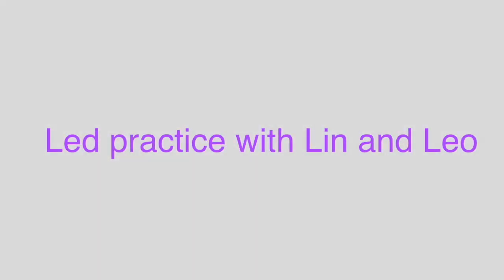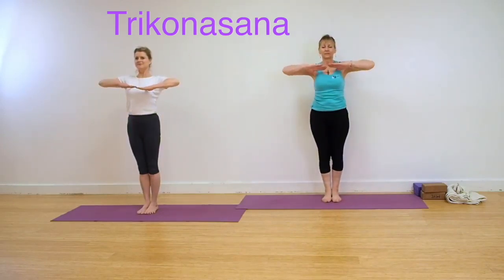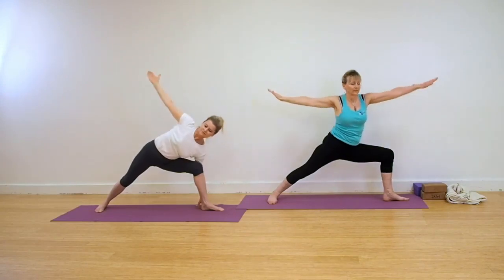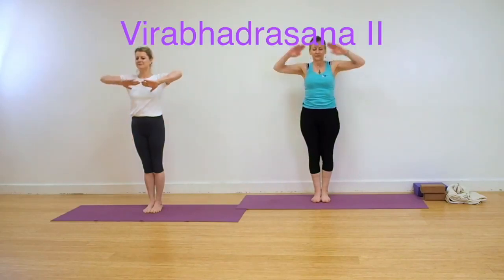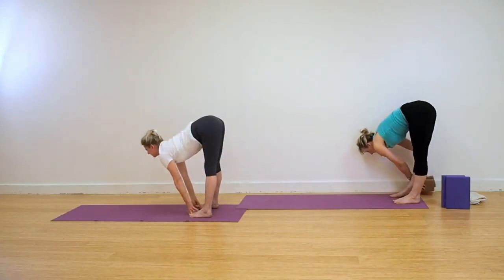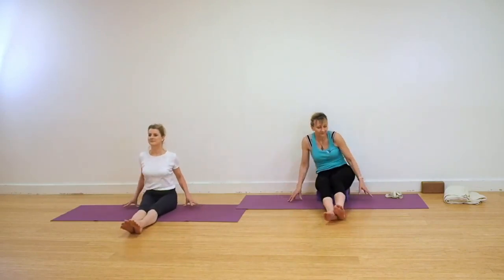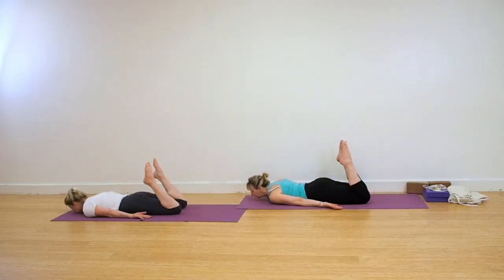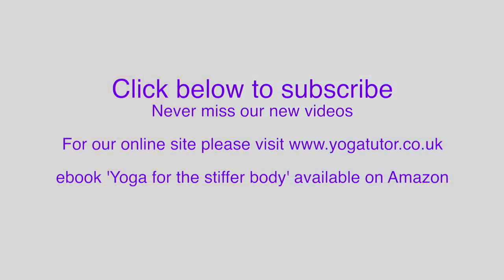NEW! WITH INSTRUCTION - 30 Days of Yoga Collection. Iyengar Yoga for Beginners.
NEW! WITH INSTRUCTION - 30 Days of Yoga Collection. Iyengar Yoga for Beginners. This sequence joins together poses from the 30 days of Yoga series. You can find Days 1 to 30 on the 30 Days of Yoga playlist on the Yoga with Lin and Leo channel.

The 30 Days of Yoga Collection is a led practice. We show a 20 minute balanced yoga sequence, combining poses from the 30 Days of Yoga series. Lin shows the classic yoga poses and Leo shows modified versions which make the poses more accessible for yoga students who need to improve extension, alignment or balance in the poses. In response to requests from our students and subscribers, we have put a voiceover on this video. However, we still recommend that you complete the 30 days of Yoga series before tackling this beginners yoga sequence as the instruction on individual poses is less detailed in this video. Alternatively, you can look the poses up in our Yoga Pose Directory, which we are adding to all the time.

Beginners Yoga. Yoga with Lin and Leo for free yoga classes. See the Yoga for Beginners series for online yoga workouts for complete beginners to yoga. Yoga practice can improve strength and flexibility and yoga for back pain relief and yoga for weight loss has been supported by many studies.

Yoga is not a sport but regular practice of yoga sequences can improve fitness levels. Practiced correctly, yoga will stretch muscles and strengthen joints, as well as helping with mental and physical wellbeing; indeed many studies have shown that yoga can have remarkable effects on problems with back pain, shoulder pain and neck pain as well as demonstrating positive effects on mental health problems such as depression.

We will be posting videos for all levels but if you have never done yoga before or you want to re-visit some of the basics - then start here! Get out your mat and build the foundation of your own yoga practice with this home yoga video.

This 30 Days of Yoga practice will certainly get you going and give you a physical workout, but more importantly, these programmes are designed to harmonise mind, body and breath. Yoga is not just to increase your flexibility, strength and the general tone of your body; it has the capacity to free your mind, improve your wellbeing and increase your mental resilience. Begin here to create a foundation for a home yoga practice. These free online yoga classes can be practiced at home; although we would always suggest you find a qualified Iyengar Yoga teacher near to you so you can attend a class.